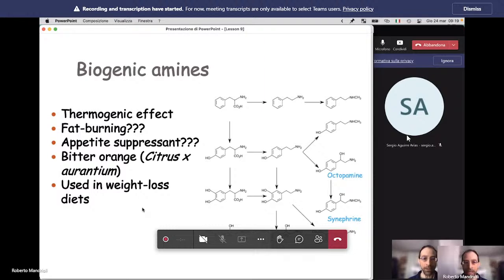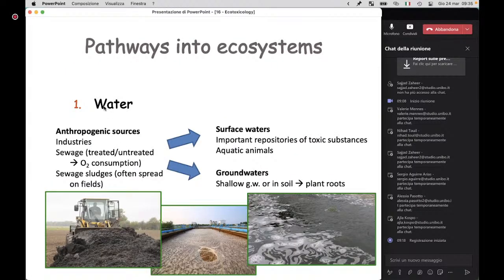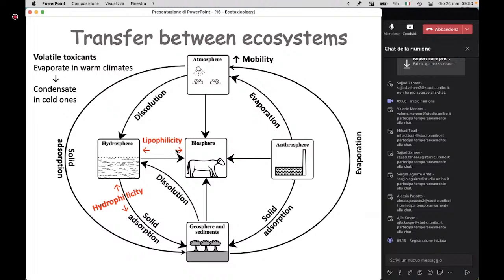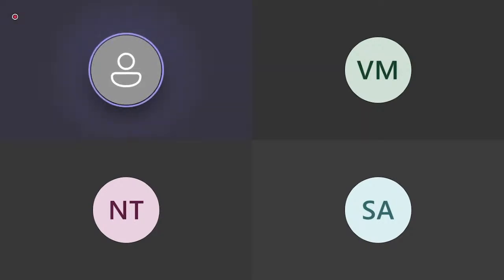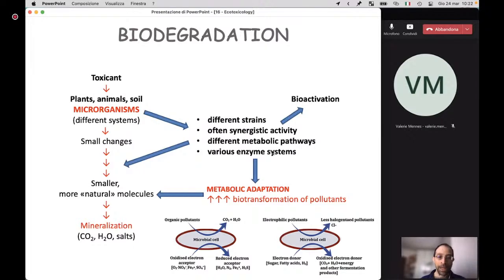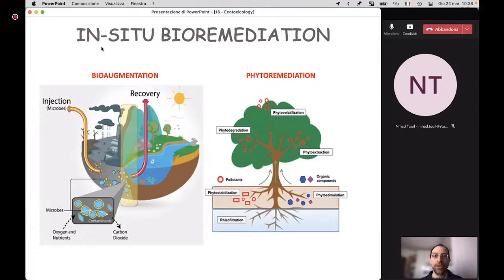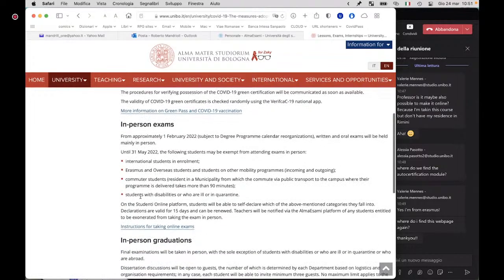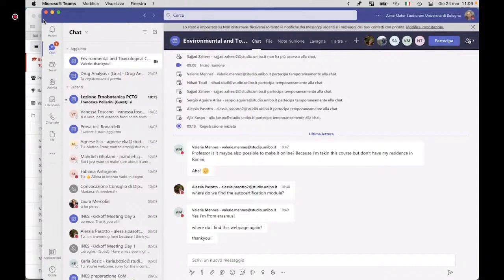ENVIRONMENTAL AND TOXICOLOGICAL CHEMISTRY Lecture 09 | RESD | UNIBO| 24-March -2022